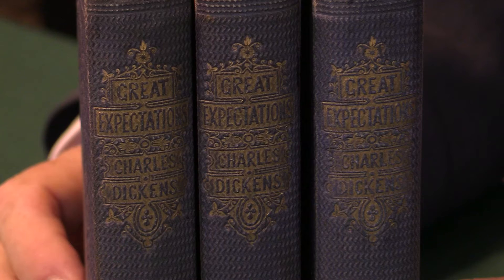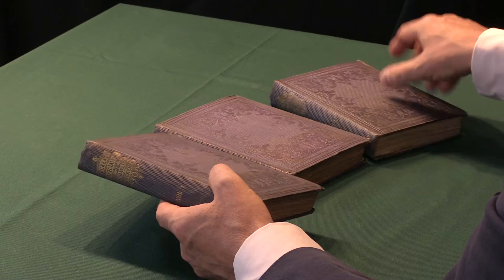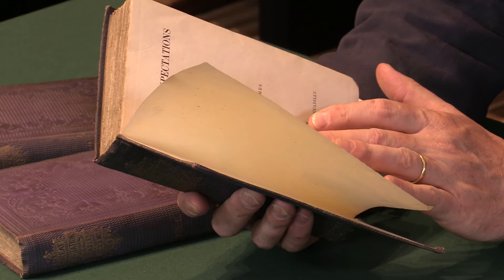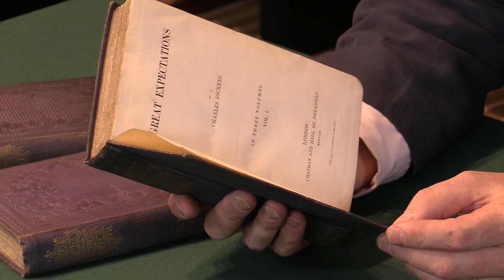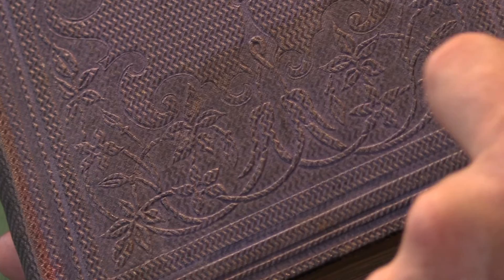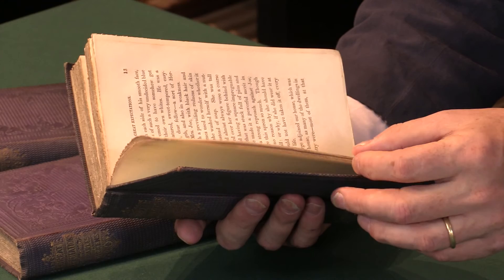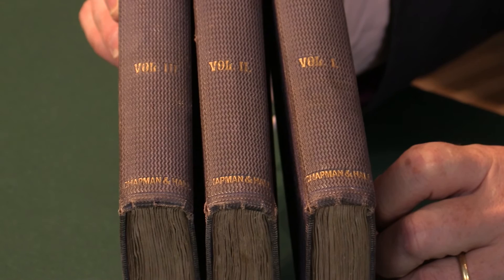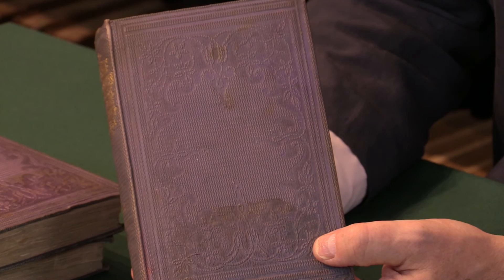Great Expectations, Charles Dickens. First Edition, 1861. Peter Harrington Rare Books.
DICKENS, Charles. Great Expectations. First Edition. London: Chapman and Hall, 1861.

Presented by Adam Douglas, Senior Rare Book Specialist at Peter Harrington Rare Books.

First edition, first impression, published on 6 July 1861, one of 1,000 copies thus. The first edition was divided into five impressions, with distinct title pages labelling them as five editions, perhaps to imply rapid sales. The modern bibliographical authority is generally agreed to be the table given in Appendix D to the Clarendon edition, 1993, based on line-by-line collation of six 1861 copies, with additional spot checks from other copies, in which Margaret Cardwell agrees with the traditional conclusion that the same setting of type was used for all five impressions: “there is no warrant for treating the five impressions as distinct editions” (p. 491). However, she deduces that the impressions were sequential and that minor corrections and gradual deterioration of type can be shown across the five impressions. This copy has all of Cardwell’s points for the first impression. Cardwell notes two variable points in Vol. III: in some copies, on p. 103, the page-number 3 is missing; and p. 193, line 23, the initial i in inflexible is missing. In this copy both are present. The first impression of Great Expectations is a famously rare book. Robert L. Patten, Charles Dickens and His Publishers (Clarendon 1978) states that 1,000 copies of the first impression and 750 of the second were printed and that probably most of the first and more than half of the second (1,400 copies in all) were published by Mudie’s Select Library, where as circulating library copies they inevitably suffered a high rate of attrition. This copy of the first impression is remarkable in exceptionally good original condition, with only minimal marks of Mudie’s labels on the front covers.